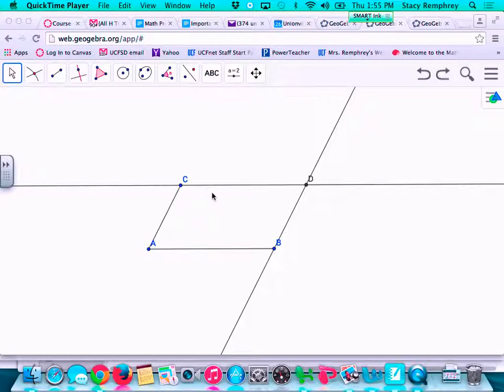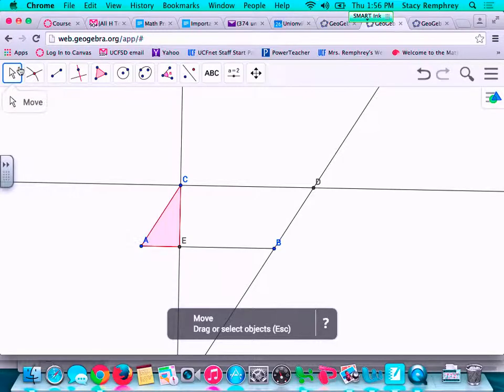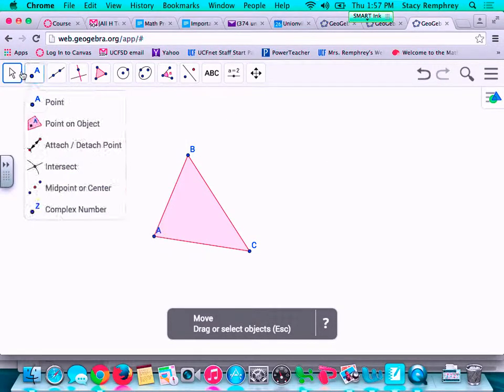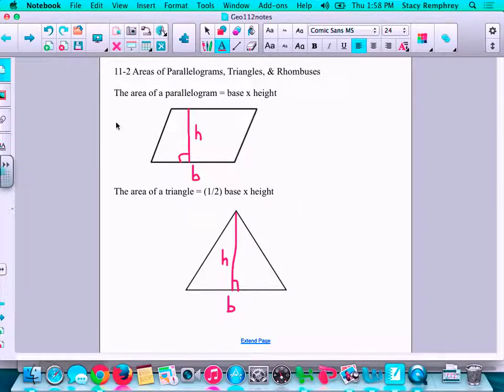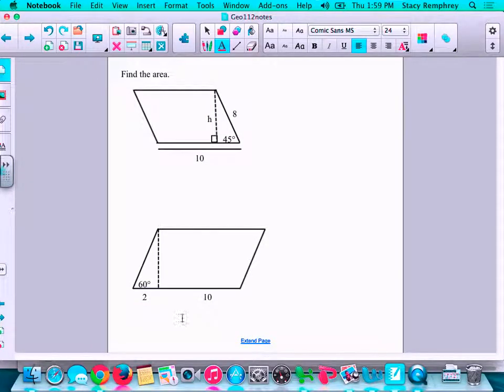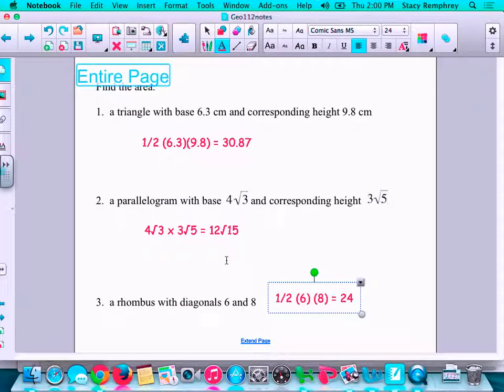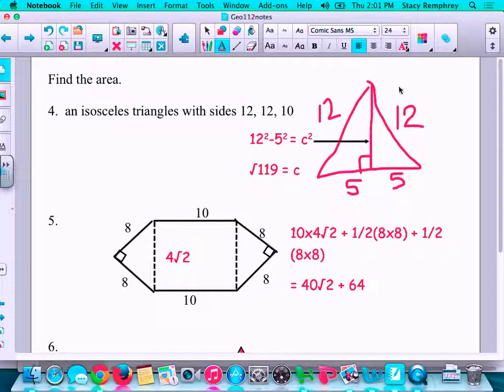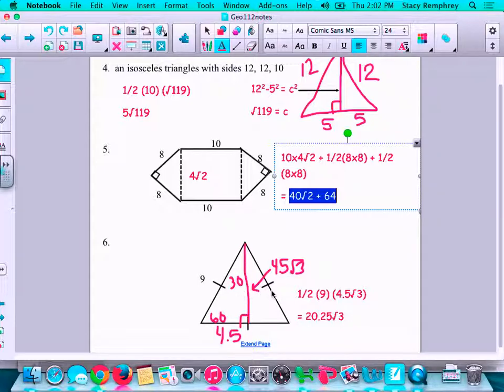Geo 11-2 lesson